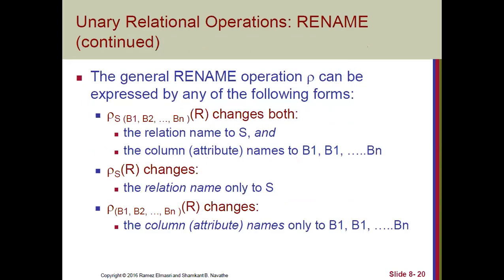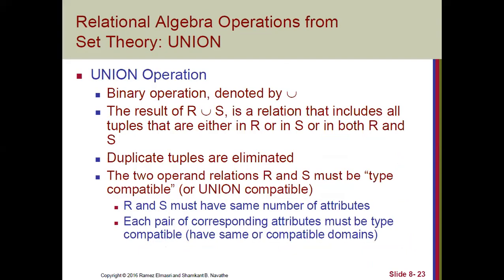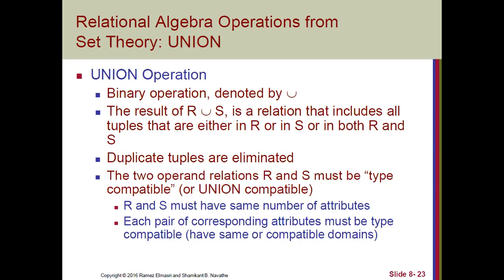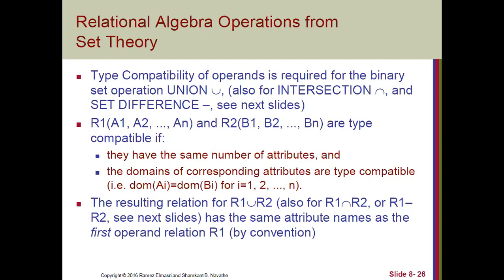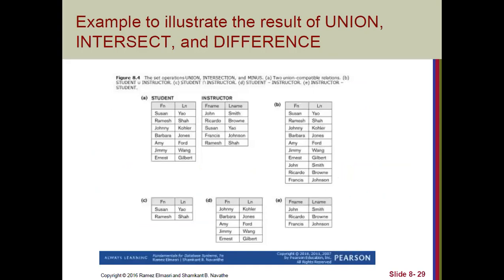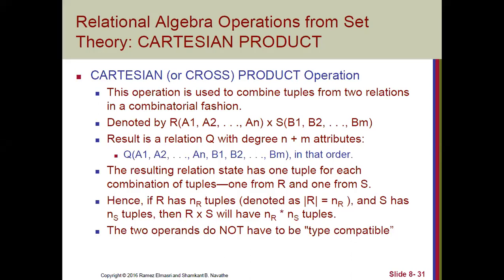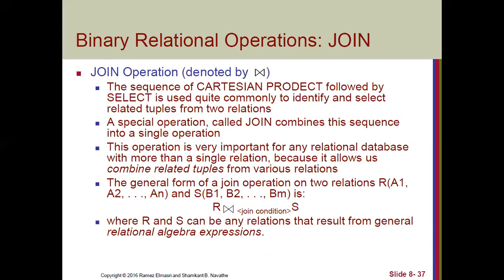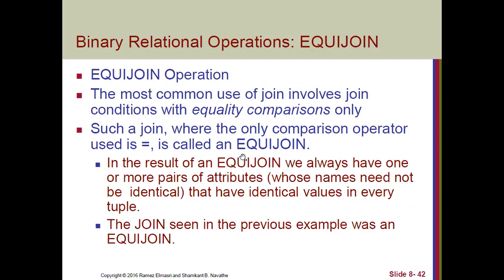DBMS Relational Algebra Part 2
Relational Database Model